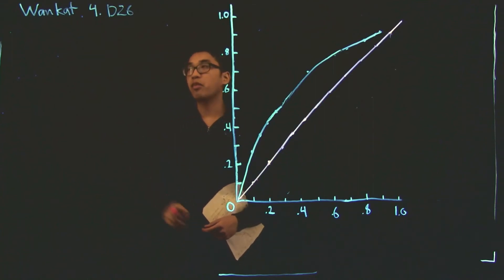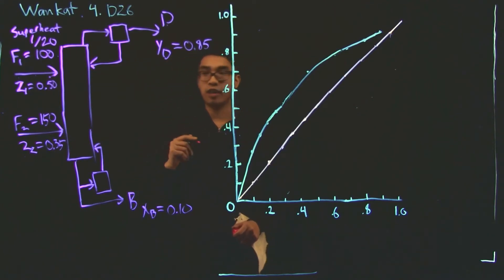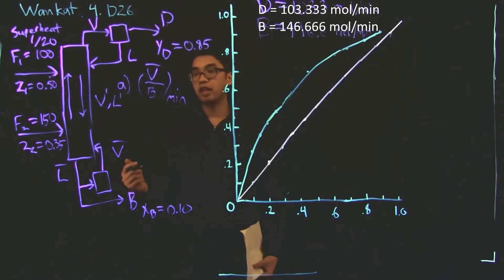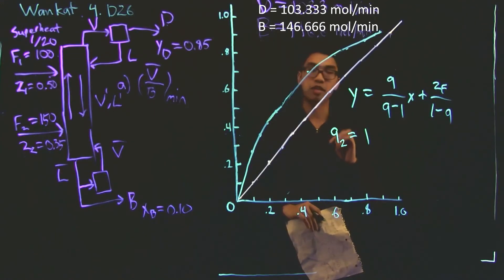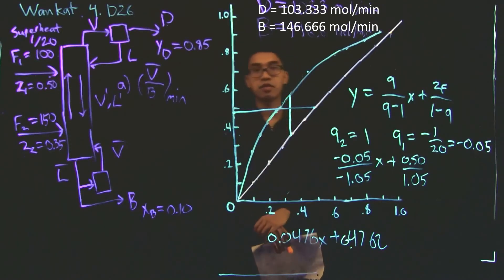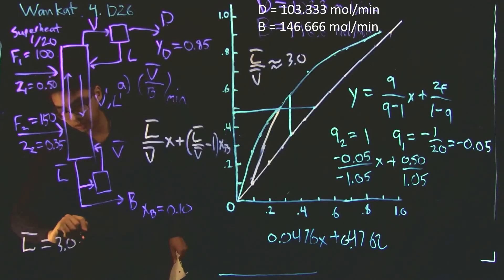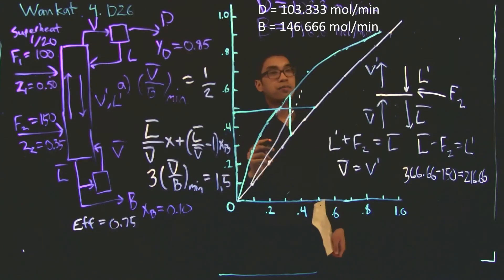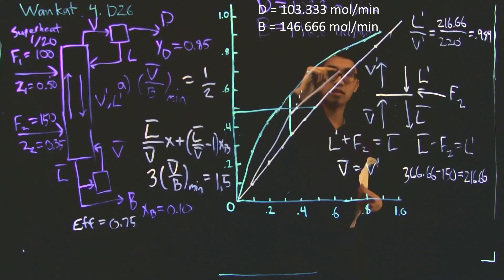CHEE 351: 05 - Binary distillation - multi feeds - Problem Ch4-D26 P. Wankat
This video is prepared by Liem Dam-Quang, a former Chemical Engineering student at McGill University, and is used in the Separation Processes course (CHEE 351).